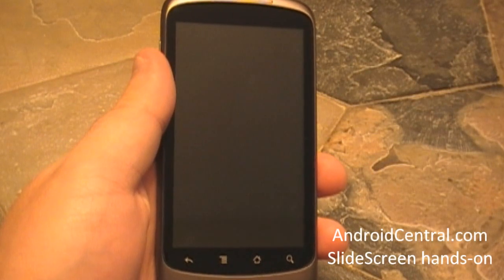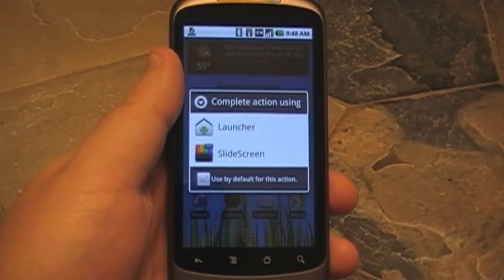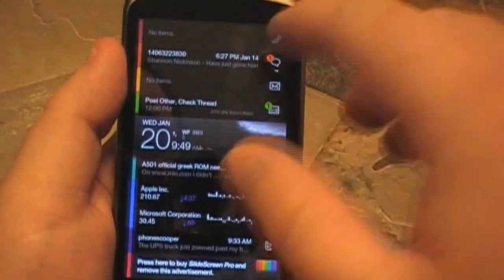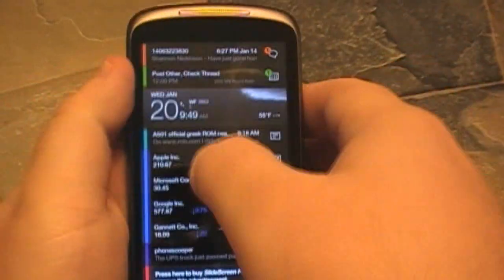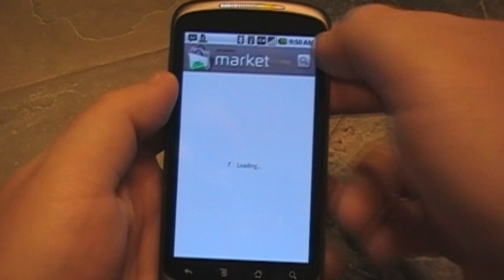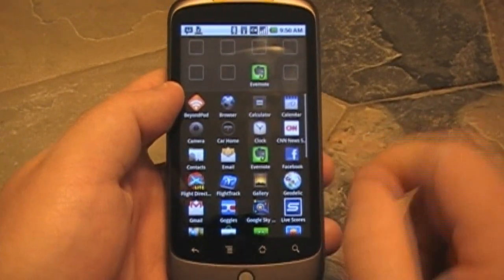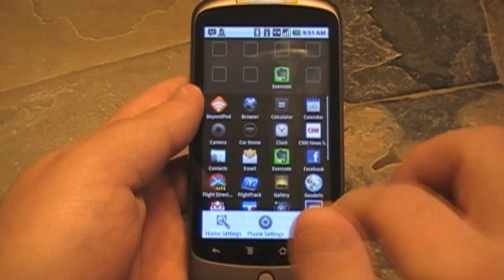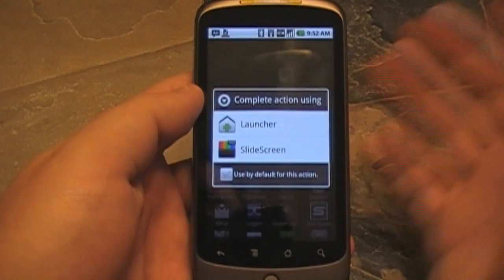SlideScreen hands-on - AndroidCentral.com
Phil takes a quick look at the SlideScreen UI replacement for Android.